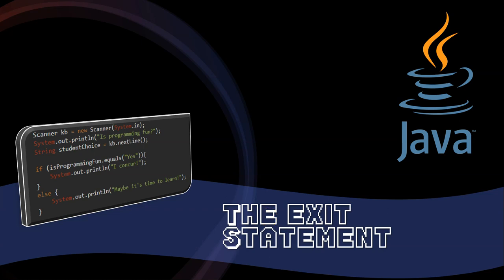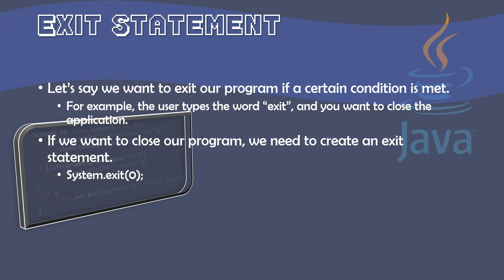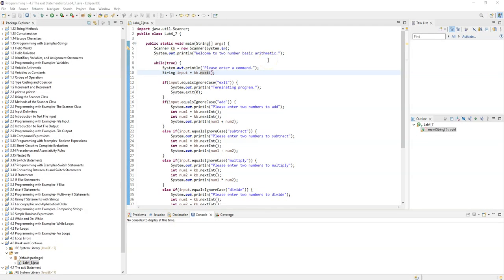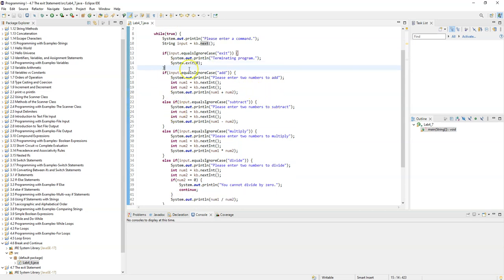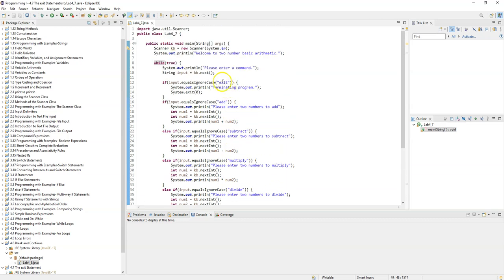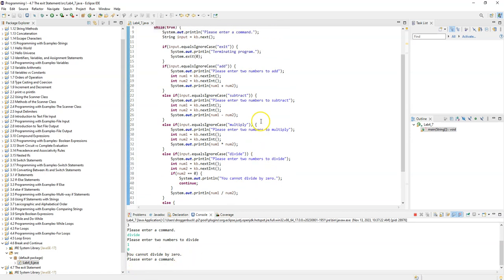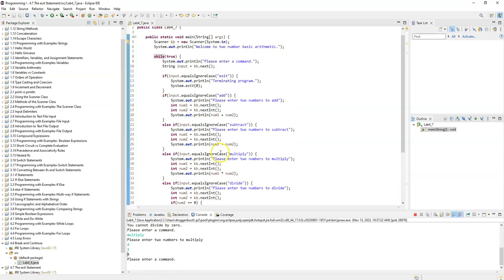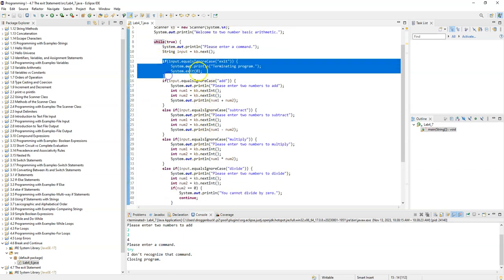4.7 The exit Statement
Using the exit statement to exit our code.